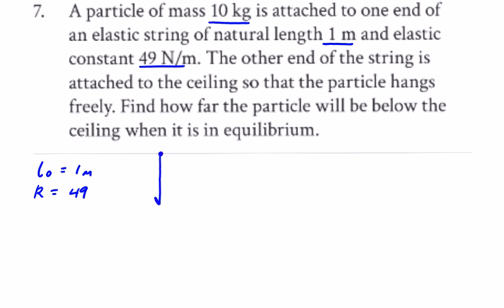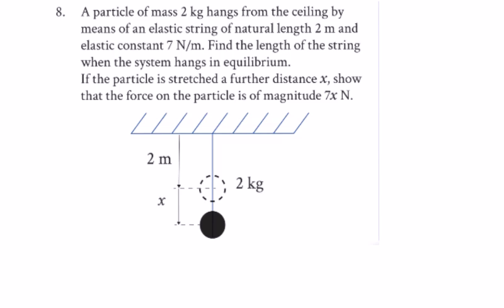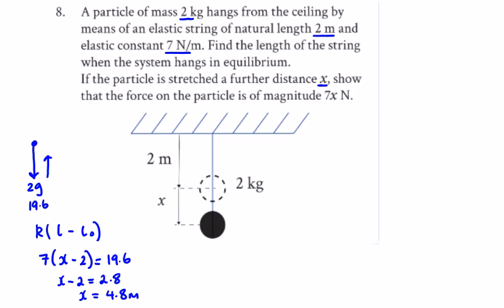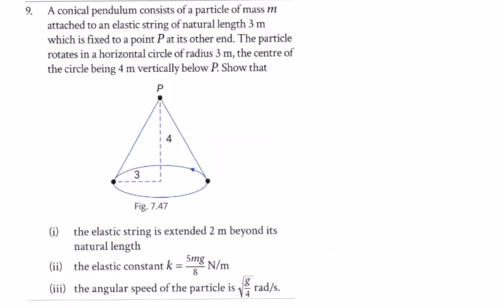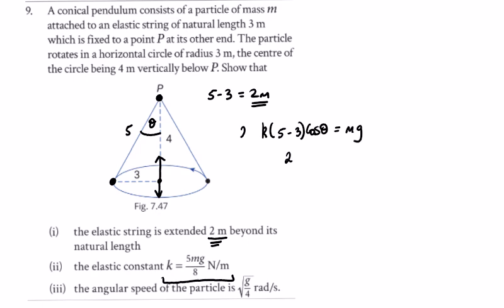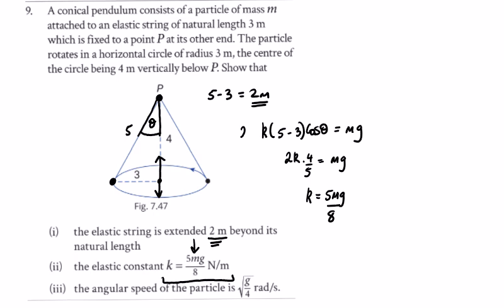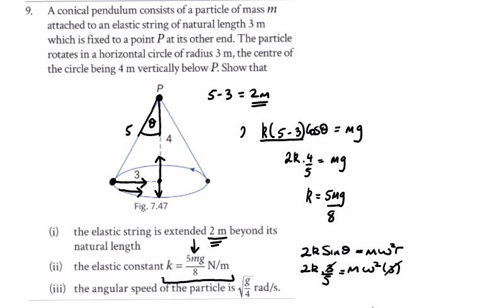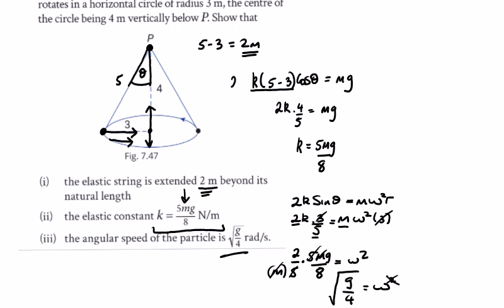Motion in a Circle - Q7-9 7E